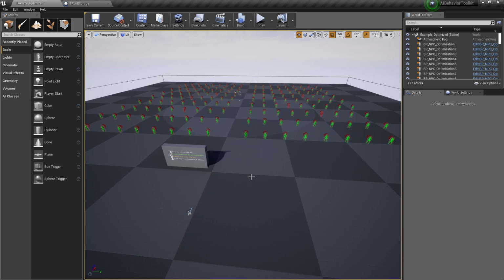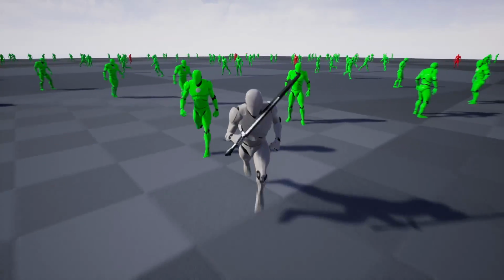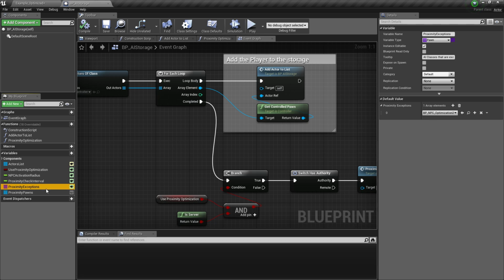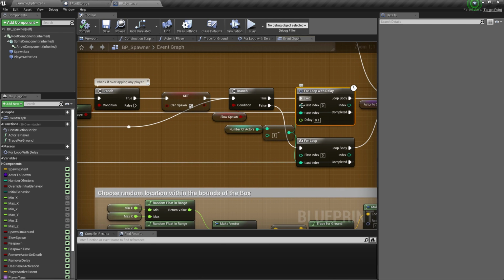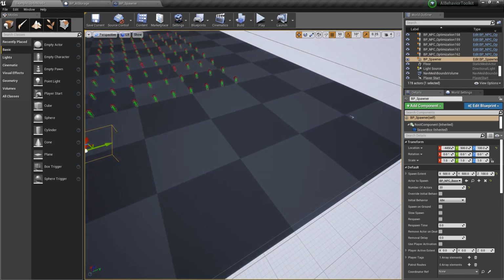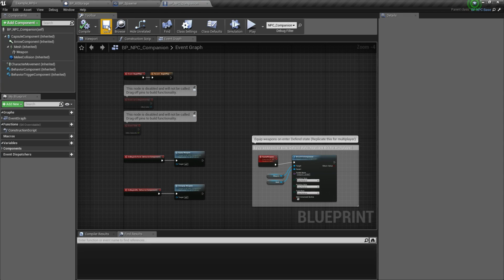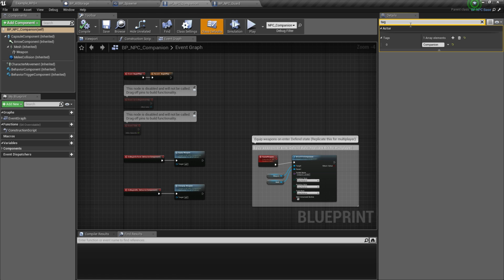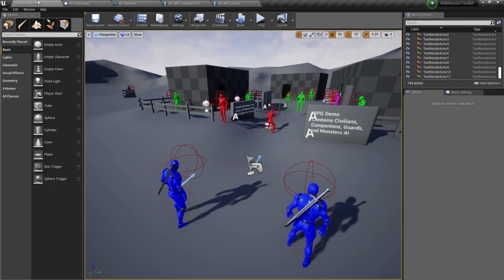AI Toolkit - Update 1.8 Proximity Optimization and Friendly Fire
In this video I summarize the new features and improvements introduced in the AI behavior Toolkit with version 1.8.